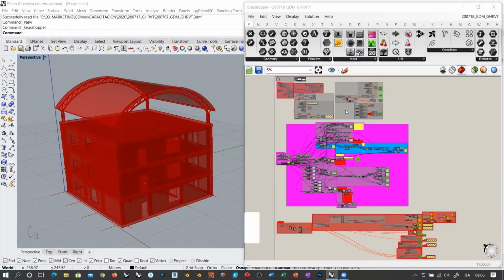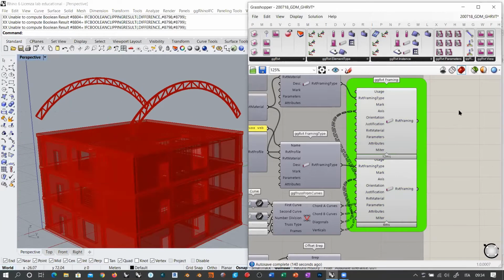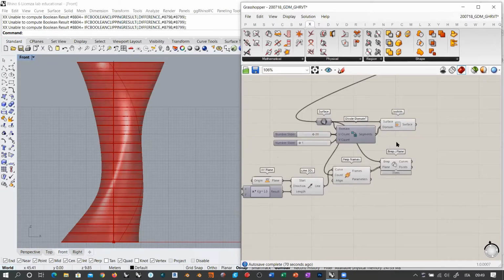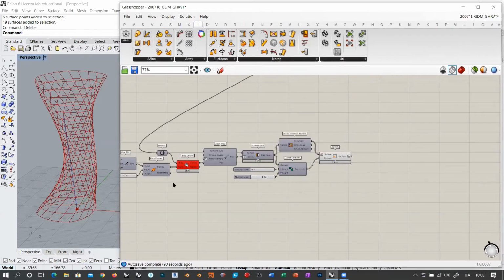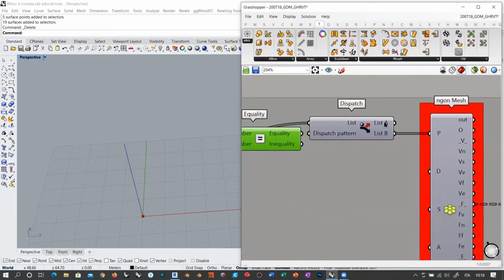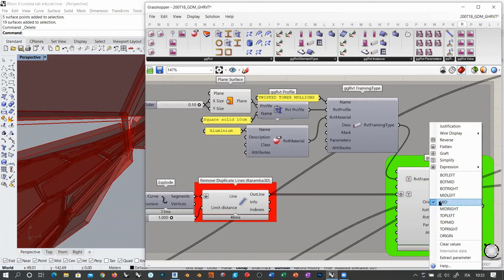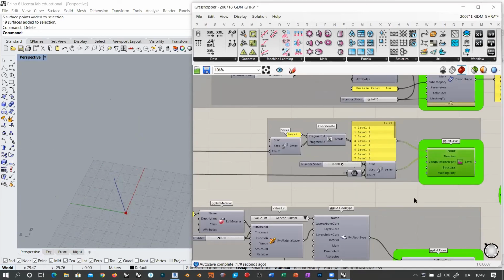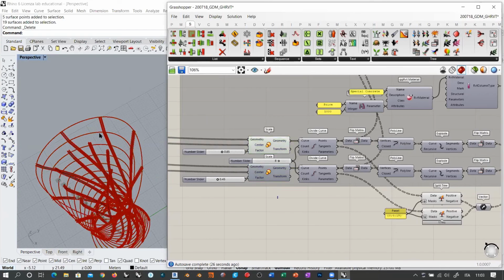Grasshopper to Revit - Session 3